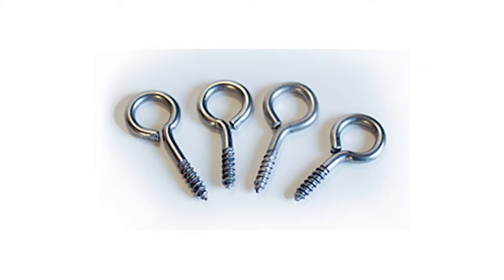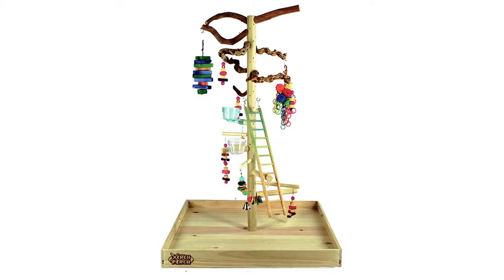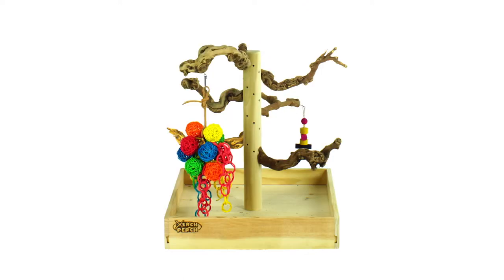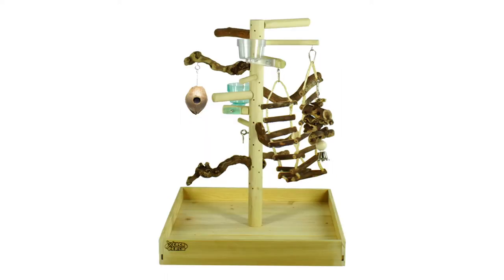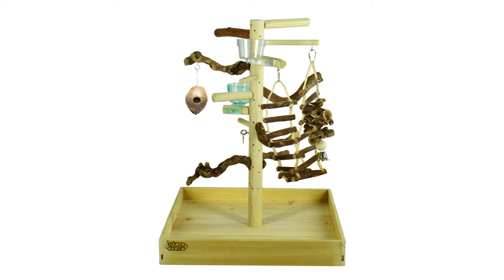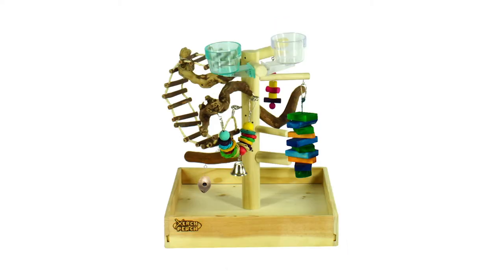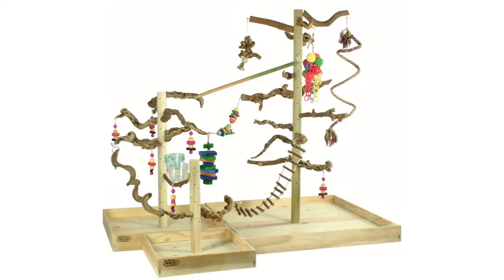Why You Should Use Stainless Steel: Xerch Perch Product Video - Xerchable Toy Hooks 6 of 9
KEY BENEFITS:
-Handcrafted

UNIQUE FEATURES:
-With almost 100* insertable positions,  you can attach foraging toys, food and water crocks, ladders and toys virtually anywhere. (*tall has 96 insertable positions)
-Optional tray sizes catche droppings and food and keep them off the floor.

*Parrot-Hood
*Xerch Perch

⭐️Topics:
Stainless steel toy hooks

⭐️Script:
Xerchable Toy Hooks are essential for your Xerch Perch. With these Xerchable Toy Hooks, you can add your parrot’s favorite toy to their Xerch Perch.
Xerchable Toy Hooks allow you to easily transform any Xerch into a foraging station with lots of foraging toys hanging.
These stainless steel hooks are designed to be inserted in the pre-drilled aperture on a Xerch.  Use Xerchable Toy Hooks to expand your Xerch Perch into a jungle gym. And you can hang toys, ropes, and foraging balls to entertain your parrot.